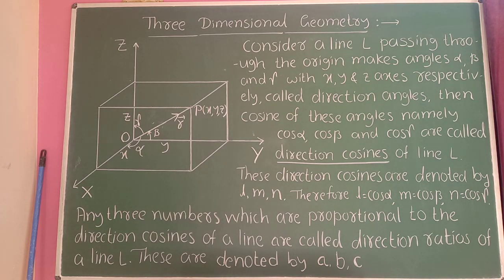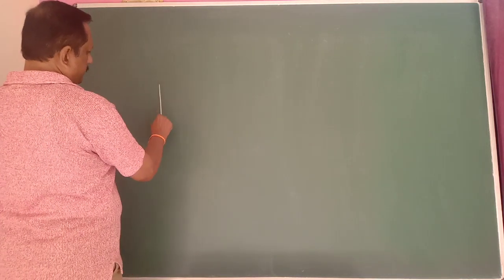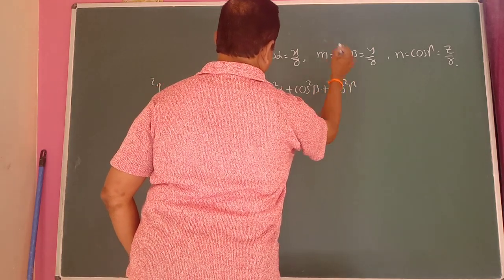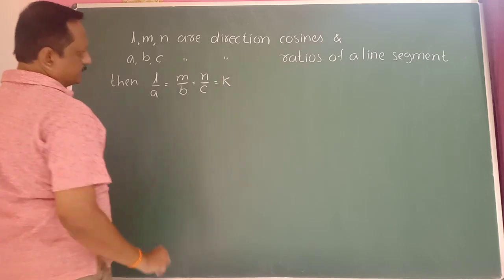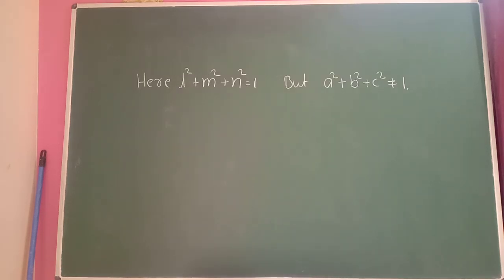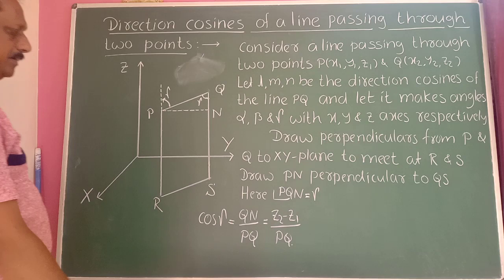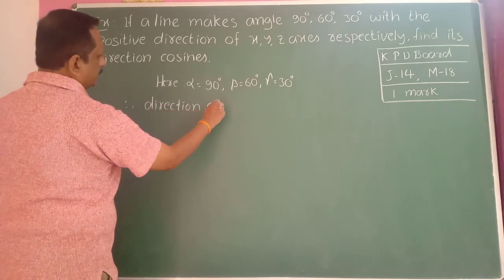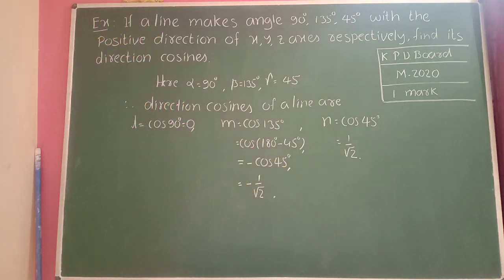1-3D geometry (Theory /JEE /CET /OTHER COMPETATIVE EXAMS)